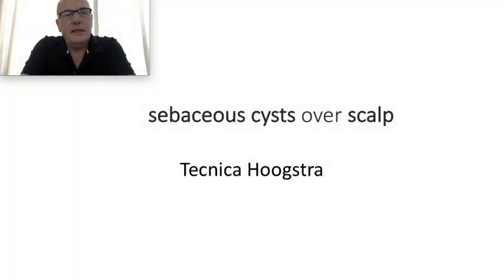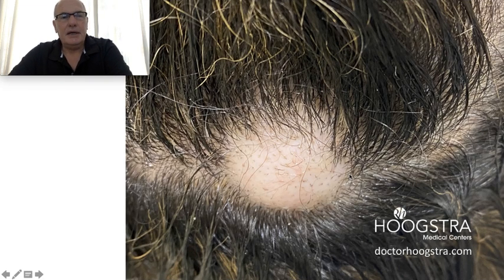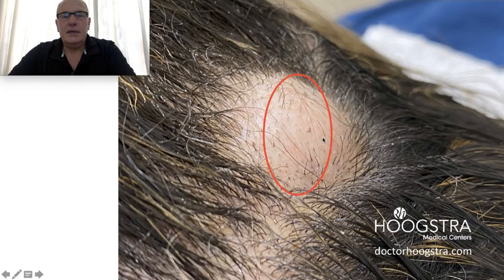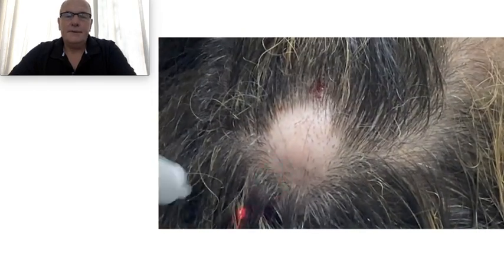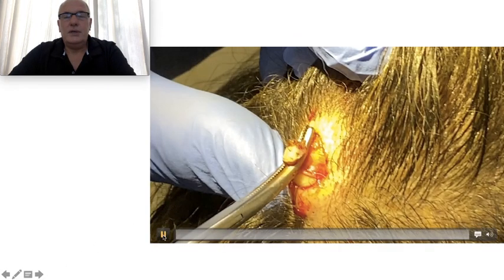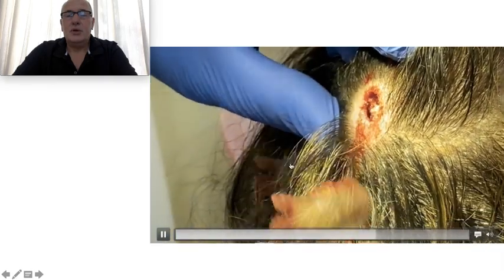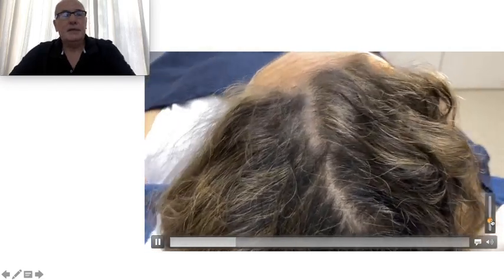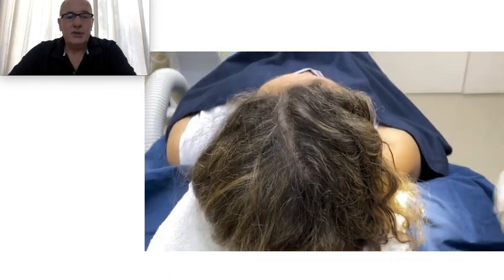Sebaceous cyst over scalp (21066)